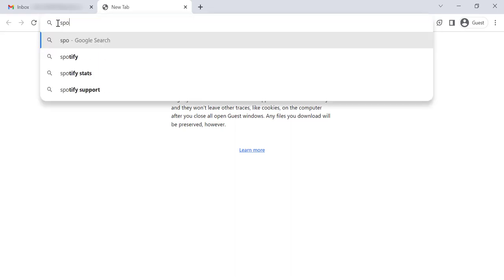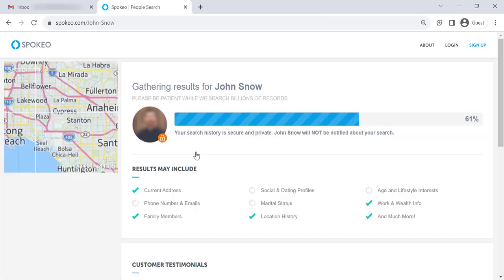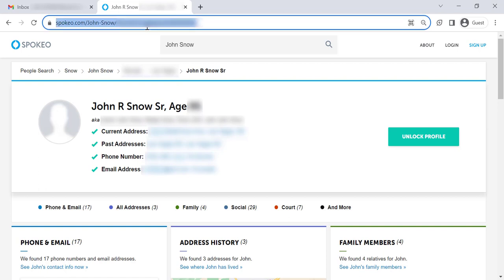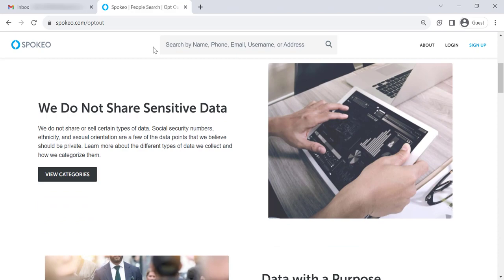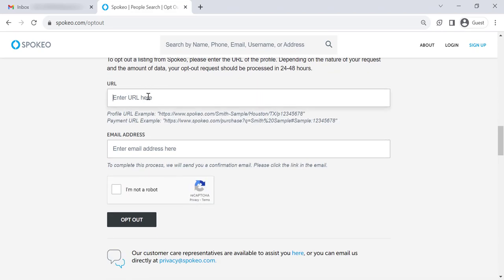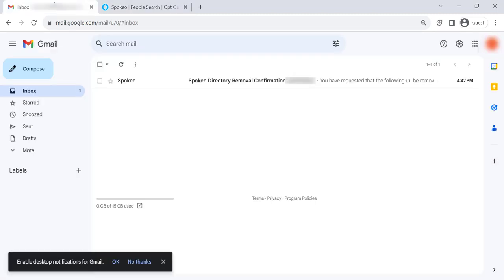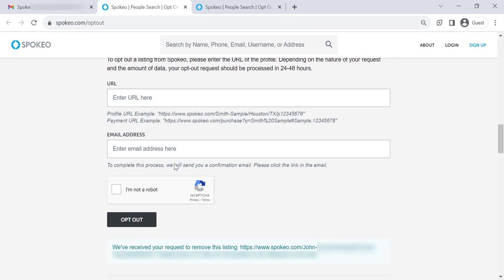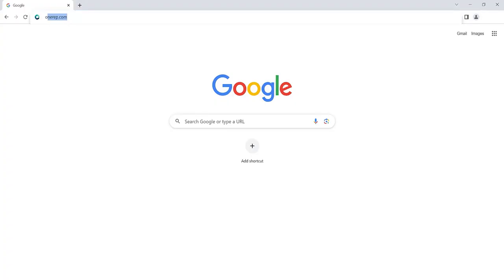Spokeo Opt Out & Remove Your Info [2024]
Sign up for a free 5-day trial to remove your information from Spokeo and 190+ data broker sites automatically

Watch this video guide to learn how to opt out and remove your personal information from Spokeo.com.

Spokeo.com is a massive data broker with millions of monthly visitors. The website collects personal information from various sources and makes it available to the public. Having your details published on sites like Spokeo can expose you to serious risks–from scam calls and junk mail, to stalking or even identity theft. Taking control of your personal information is crucial to safeguarding your privacy.

To remove yourself from Spokeo.com, you need to submit a removal request. The process involves finding your listing, filling out an opt-out form, and verifying your request via email. Once you’re done with a formal procedure, Spokeo promises the removal within 24-48 hours.

Don’t have the time? You can always seek professional help.
Onerep removes and keeps your data off sites like Spokeo, Whitepages, and MyLife automatically and hassle-free.